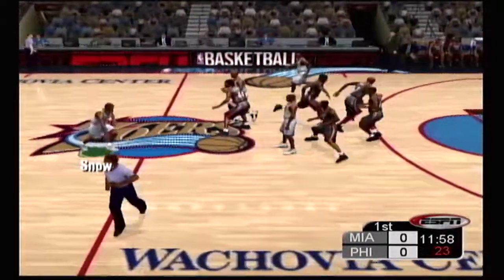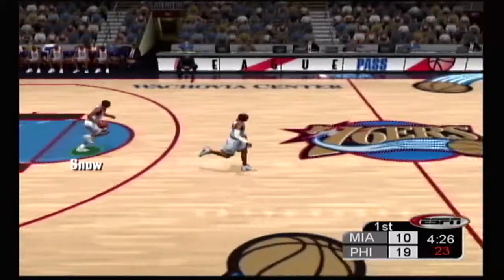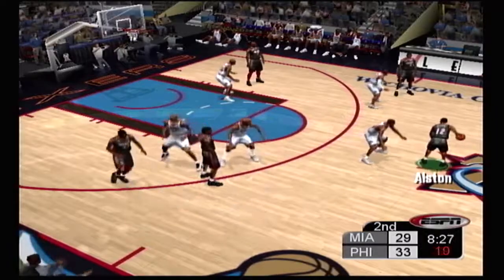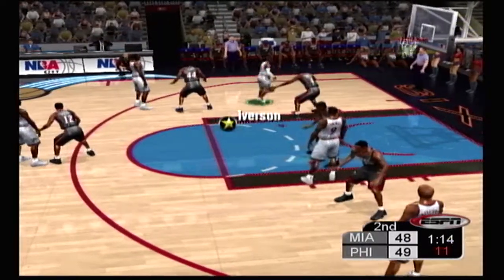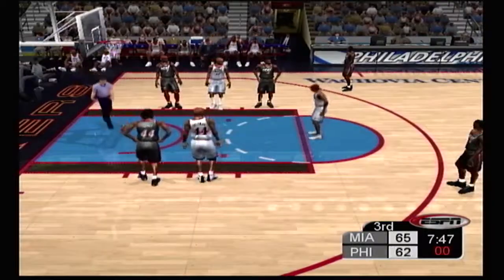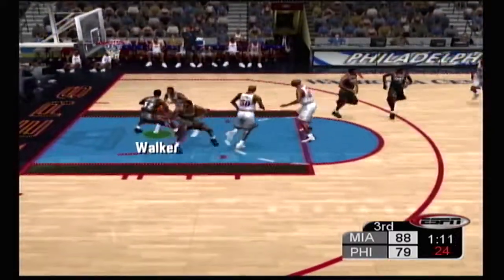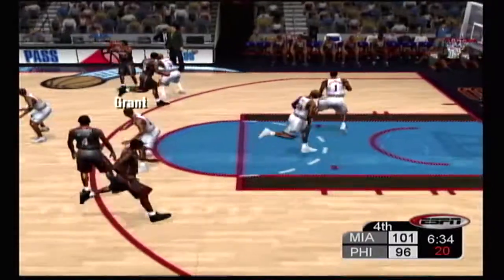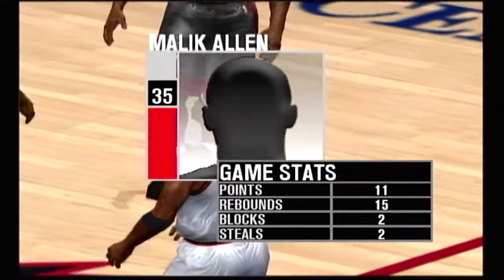ESPN NBA Basketball (NBA 2K4) NBA Kia TipOff Rewind (Miami vs. Philadelphia)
The Miami Heat and the Philadelphia 76ers start off the 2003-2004 NBA season. For the Miami Heat, they finished with the third worst record in the East last season with a 25-57 record, missing the playoffs for the second consecutive season. As for Philadelphia, they finished as the 4th seed in the East with a 48-34 record, but were eliminated by the Detroit Pistons in the Semifinals.